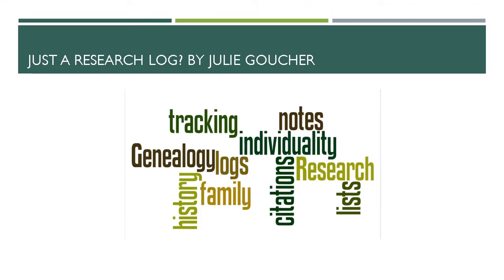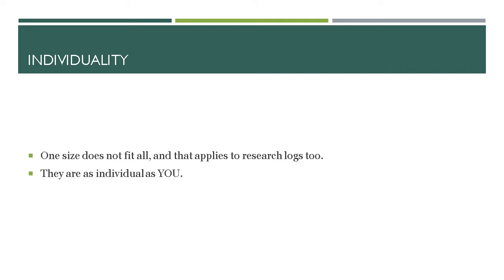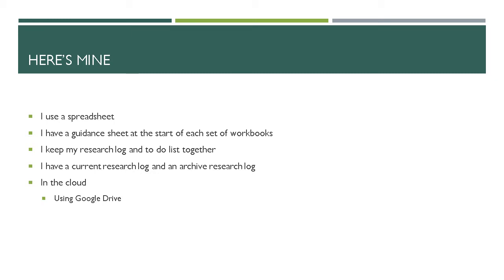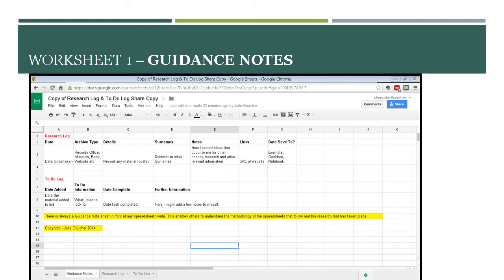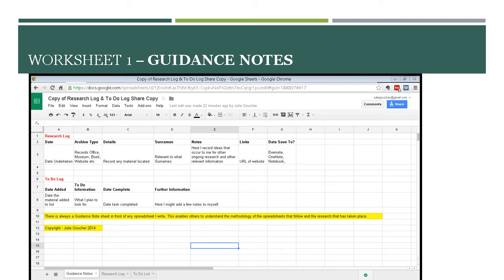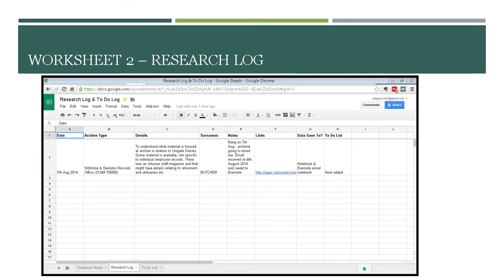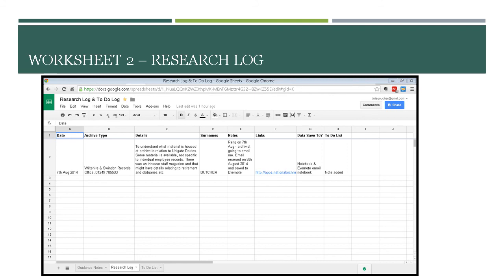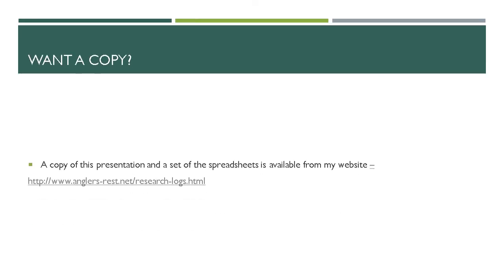Just a Research Log